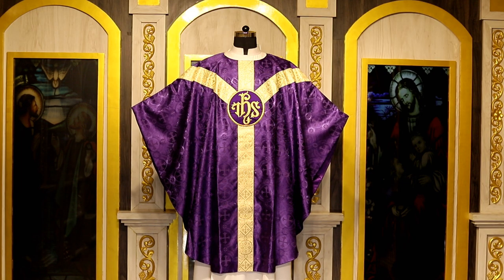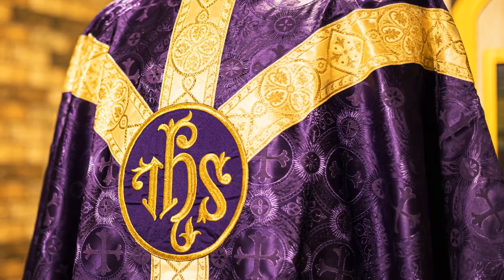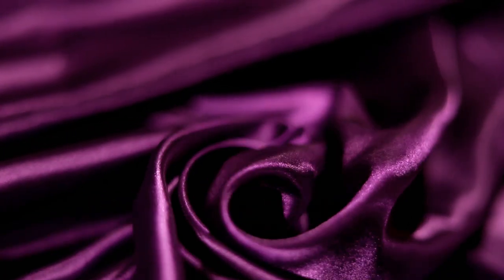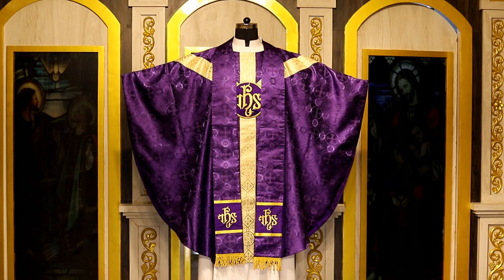ELEGANT GOTHIC CHASUBLE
Gothic style liturgical vestment is made of Brocade fabric. The color violet gives eminent look with self-designed fabric. The vestment is made available along with the entire mass set.